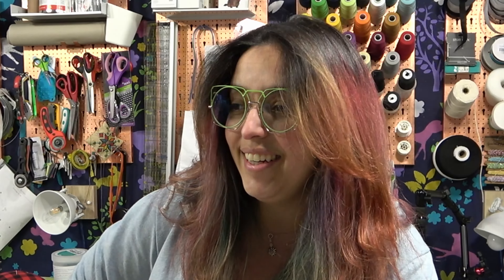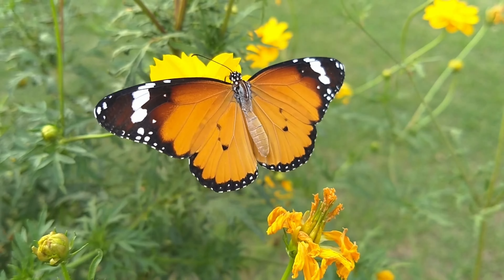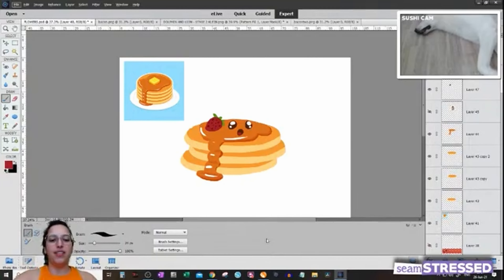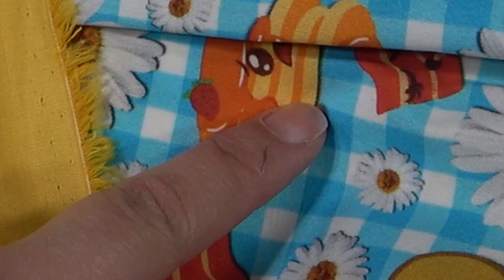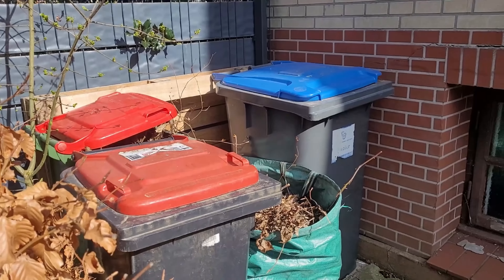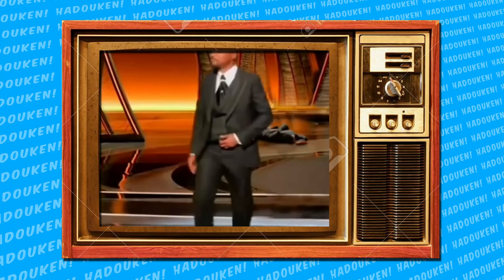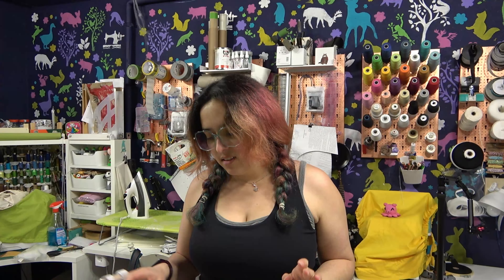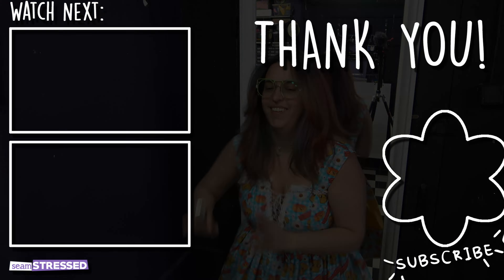A Gunne Sax dress, but I was hungry. Gunne Snacks!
Another Collab! The Gunne-Snacks Dress - where we make a Gunne Sax dress inspired by snacks.

Thanks to Cate from @WilloughbyRose for organizing this :D

✔️ BACON MERCH!!!

Talk to me!